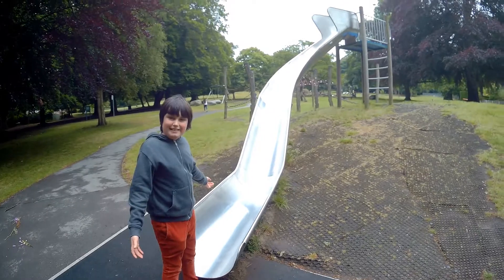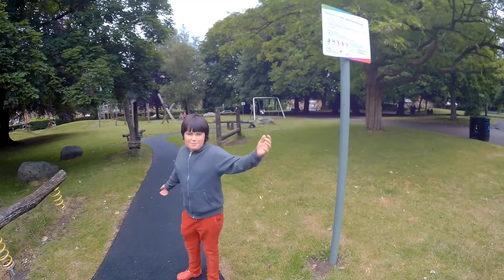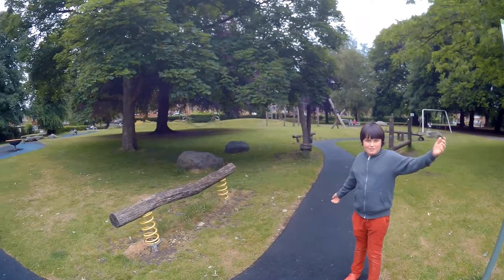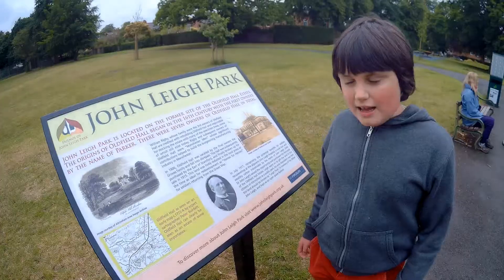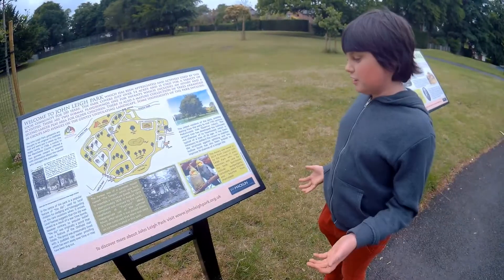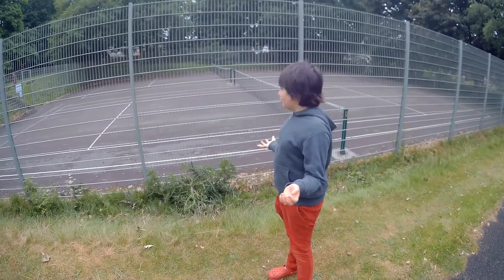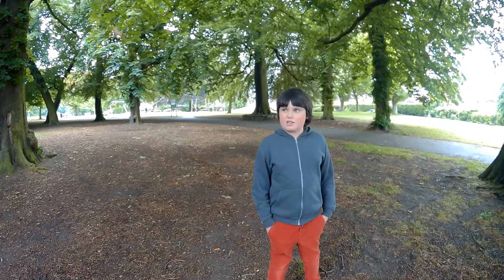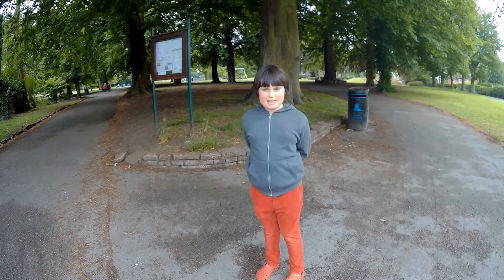John Leigh Park - The Best In Manchester